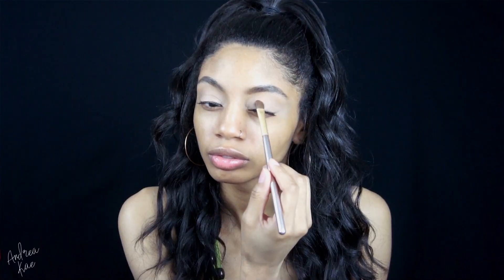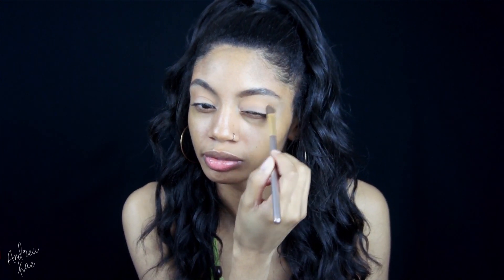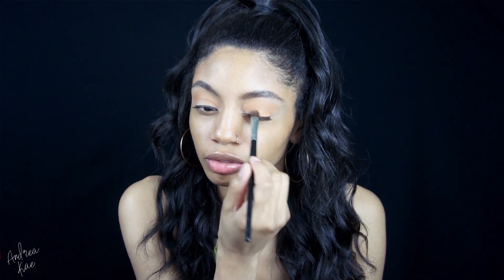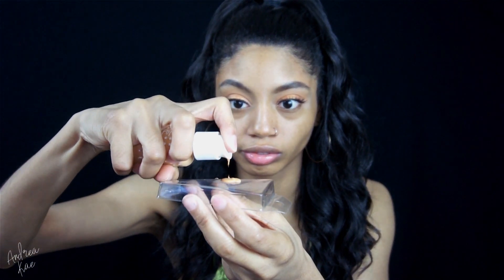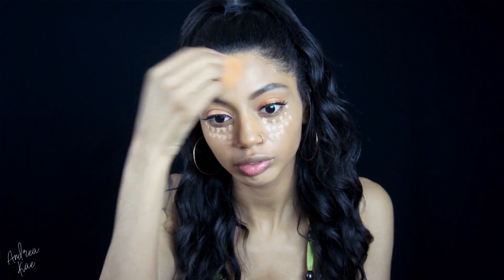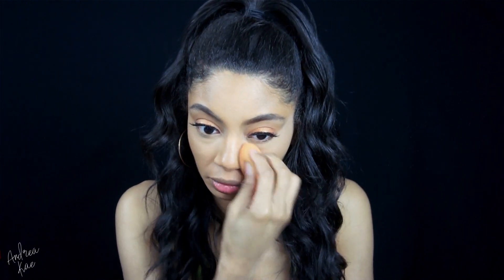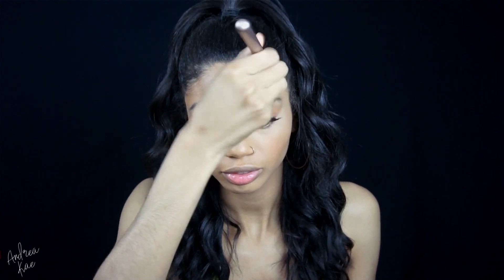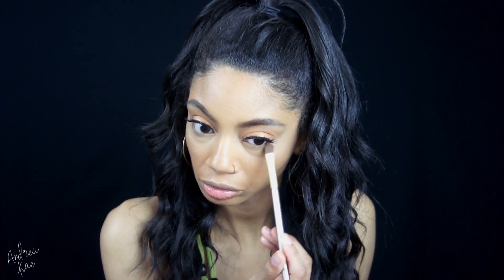Simple Drugstore Makeup